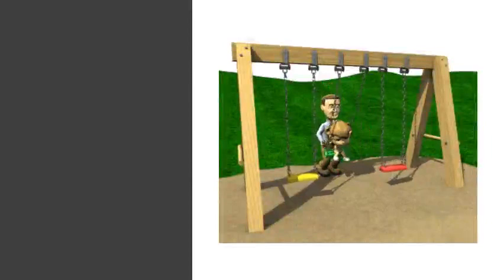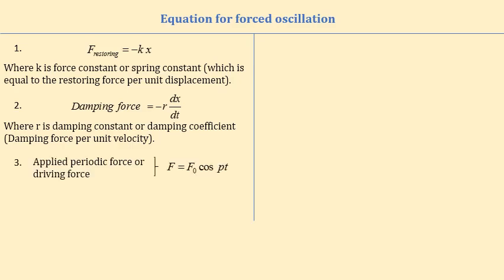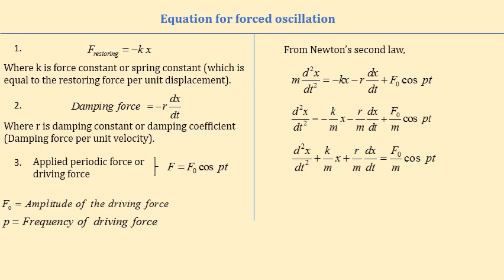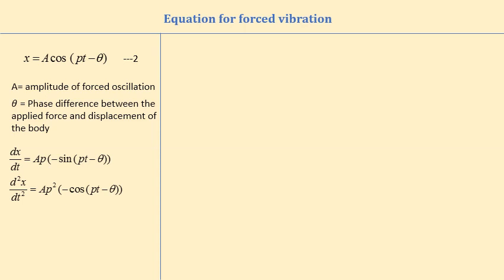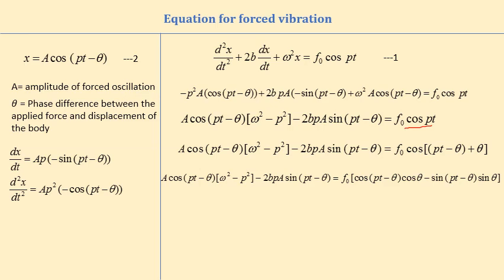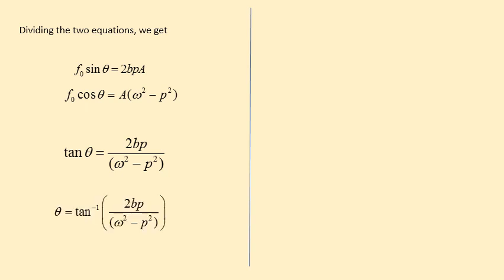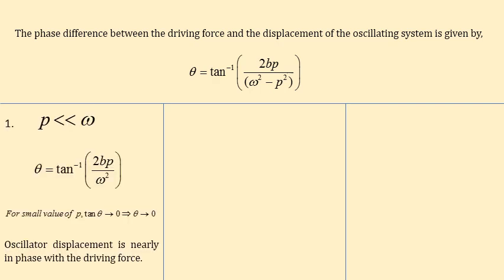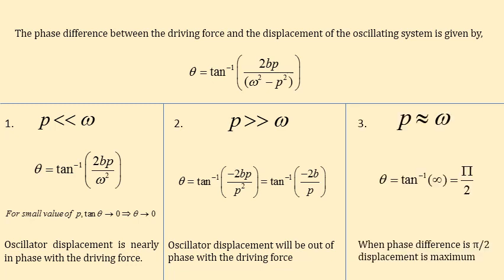18PHY22 Forced Oscillation